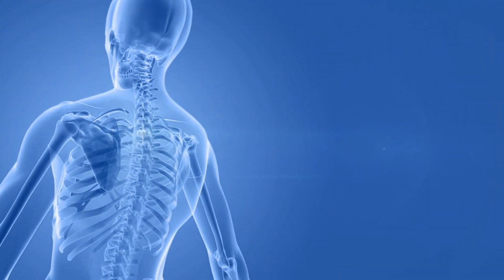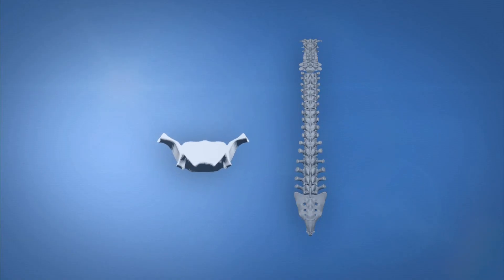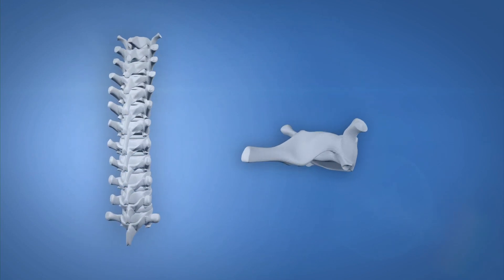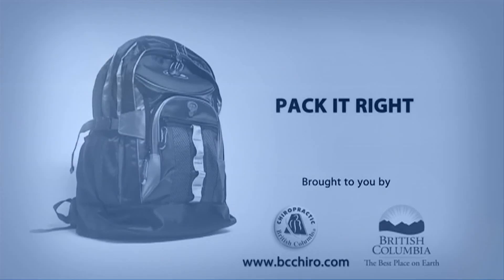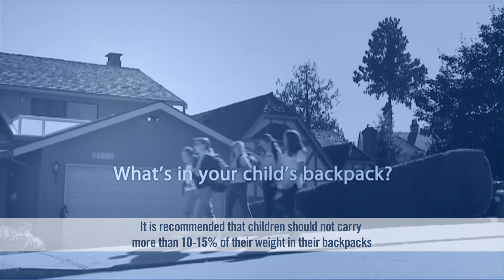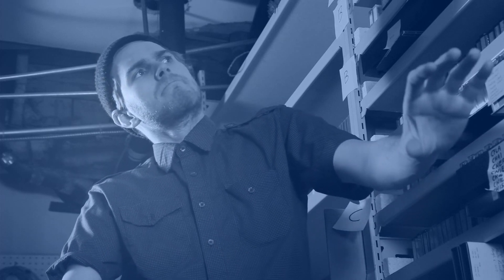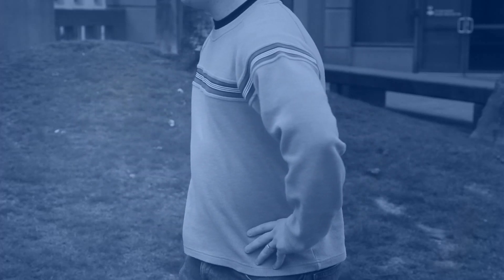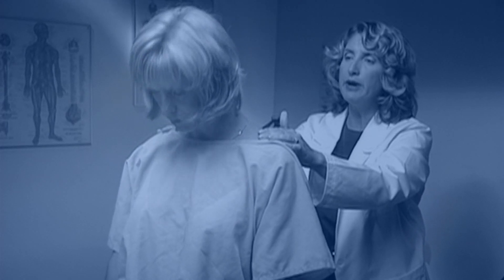Empowered Health - Episode 9: Backpack Safety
How heavy is your child's backpack?  Dr. Don introduces us to the thoracic spine and warns us about the dangers of too much weight on a developing back.